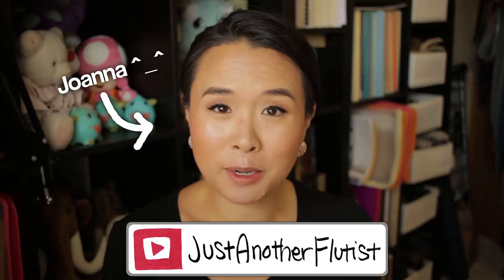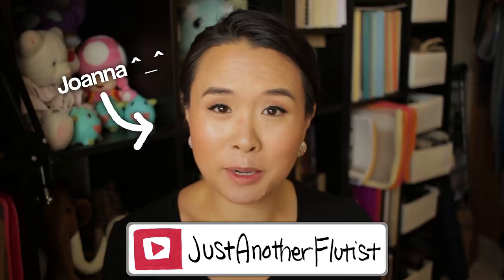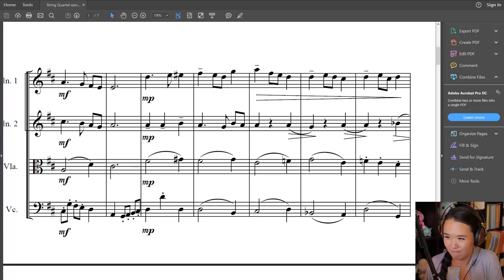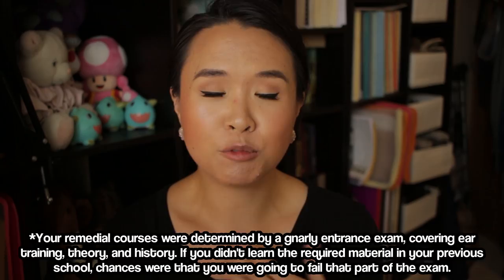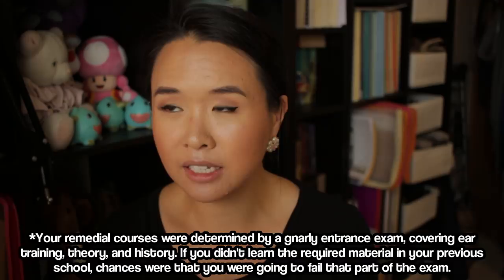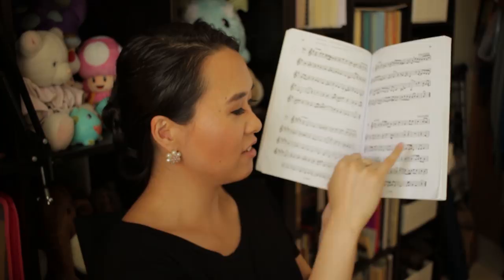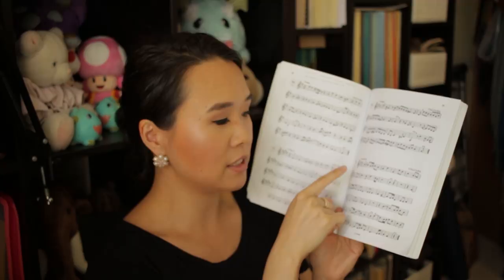My Ear Training & Sight Singing Textbooks!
Work that ear training and sight singing into your everyday routine! ;)

Manual for Ear Training and Sight Singing:
*There is a newer edition, but this was the one I used.

Music for Ear Training:

Classical Canons:

77 Two-part Exercises (Kodaly):
*This one seems to be out of print on Amazon.

66 Two-parrt Exercises (Kodaly):